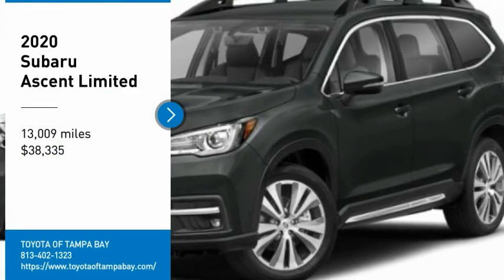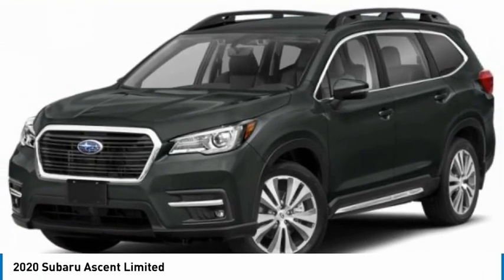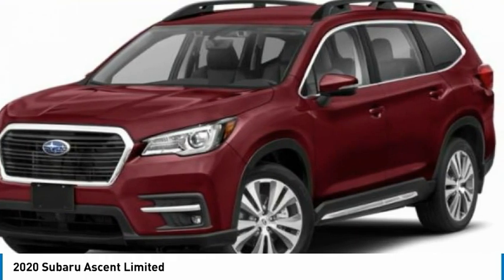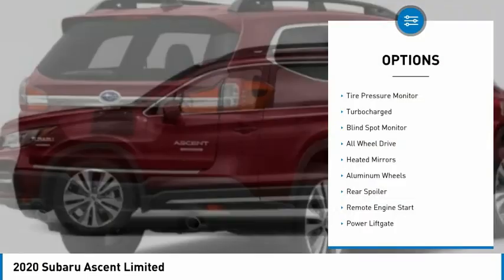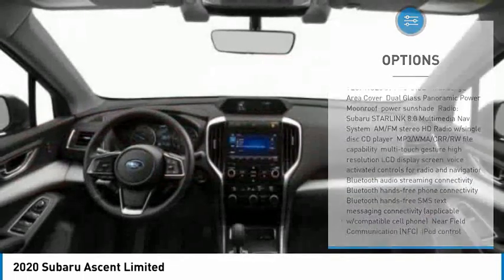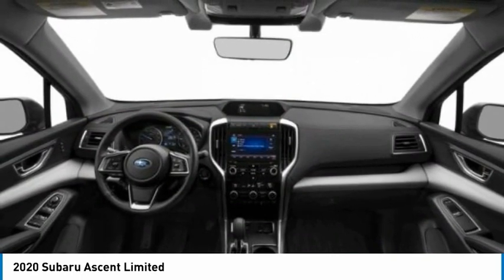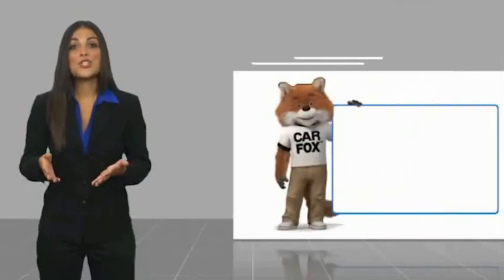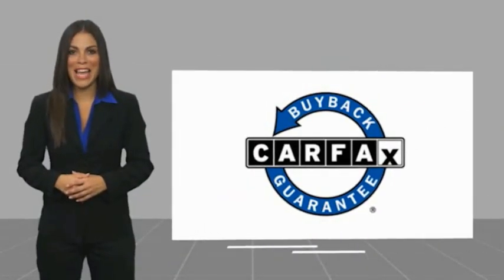2020 Subaru Ascent S109683A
2020 Subaru Ascent Limited

NATIONWIDE LIFETIME WARRANTY!! FREE HOME DELIVERY!! Ascent Limited, 4D Sport Utility, 2.4L DOHC, Lineartronic CVT, AWD, One Owner Clean Carfax Certified, Clean Carfax Certified, One Owner Carfax Certified, Carfax Certified, Navigation / Navi / GPS, Sunroof / Moonroof / Panoramic, Leather, Apple Carplay / Android Auto, Backup Camera, Power Seat, Blind Spot, Alloys, Navigation System. Tungsten Metallic Ascent Limited AWD Lineartronic CVT 2.4L DOHC20/26 City/Highway MPGTOYOTA OF TAMPA BAY ADVANTAGE At Toyota of Tampa Bay, you receive exclusive features and benefits to both enhance and protect your vehicle. From protective coatings for you paint, headlights, and interior surfaces such as surface sanitation to nitrogen tire service and roadside assistance, we provide you the MOST VALUE for your money. GUARANTEED! (See dealer for more details) Toyota of Tampa Bay near Brandon and Wesley Capel is a full-service dealership that offers a wide variety of services to our visitors and guests. Just one visit and you'll see just how dedicated we are to your complete satisfaction. We have a friendly and knowledgeable staff ready to help you every step of the way. Whether it's sales, service, body shop or financing, you'll always get the attention you deserve from Toyota of Tampa Bay. We are located at 1101 E Fletcher Ave Tampa, FL 33612. Fast, Friendly, Fair & Fun! Final vehicle sale price subject to safety inspection costs, certification costs and repair order costs. All offers are mutually exclusive. All vehicles subject to prior sale. See dealer for complete details.